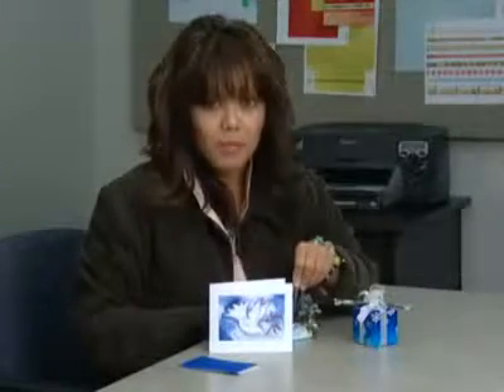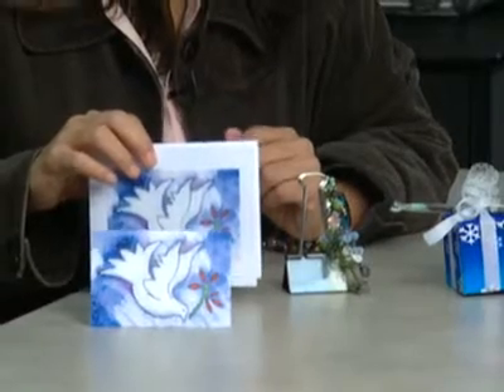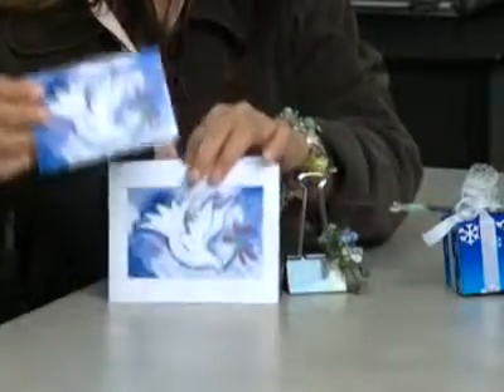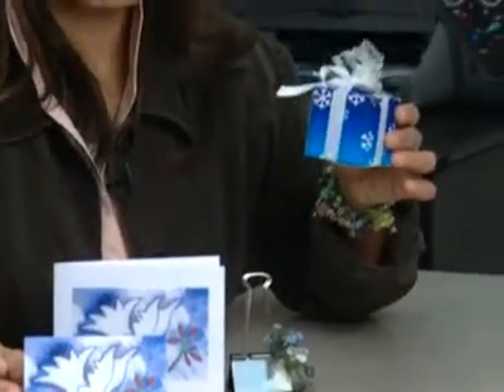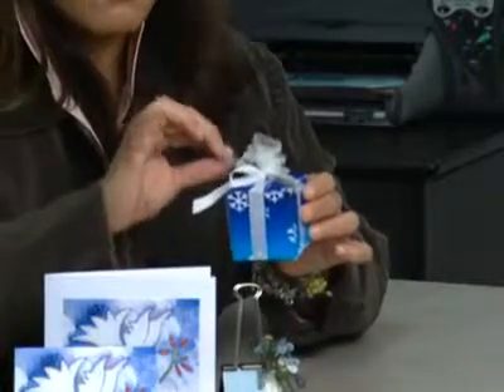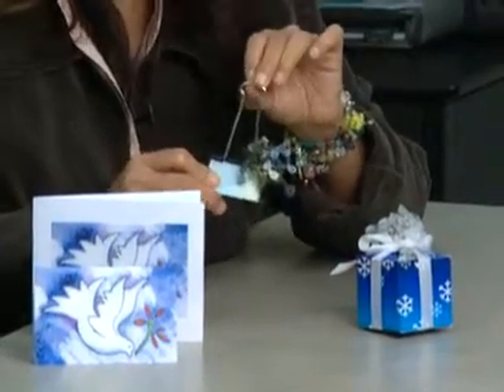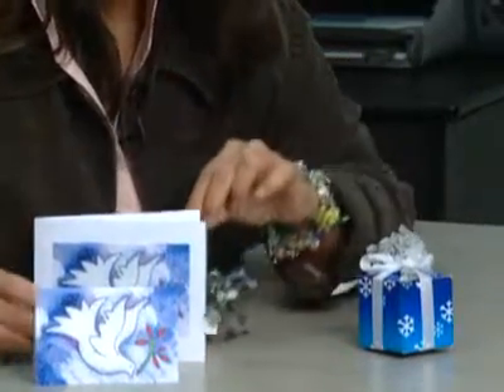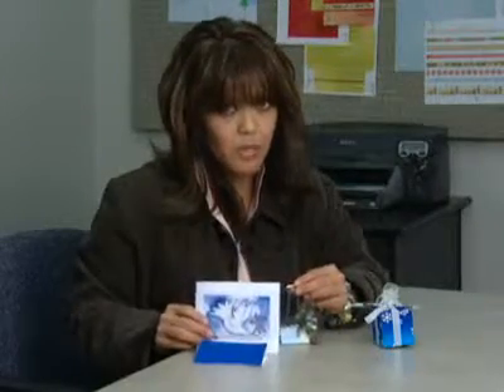Gift Projects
MaryAnn demonstrates how to make Gift Projects